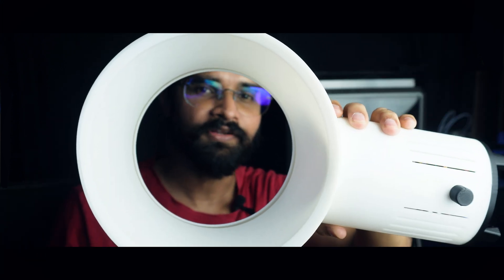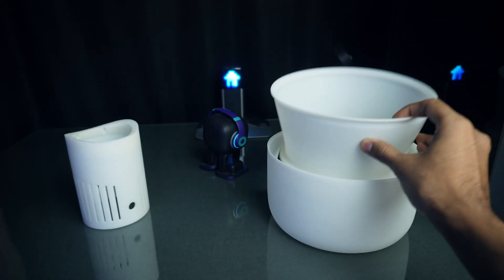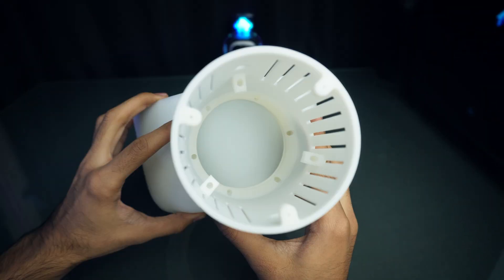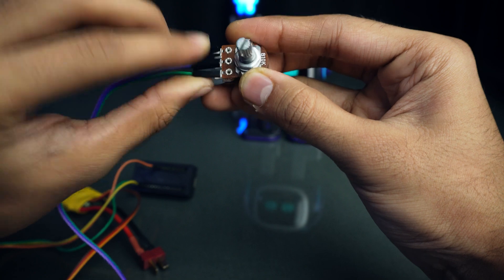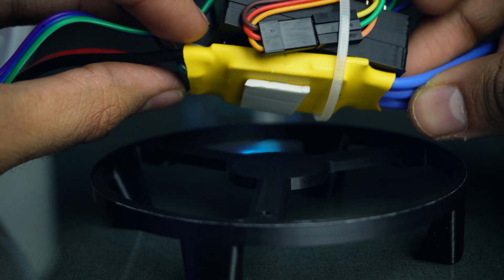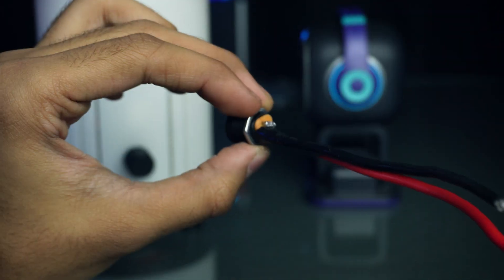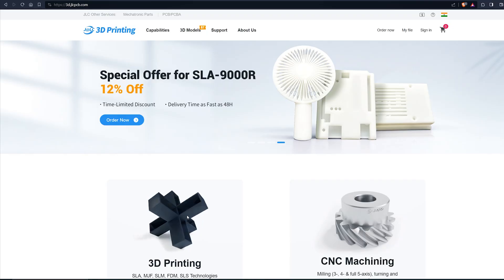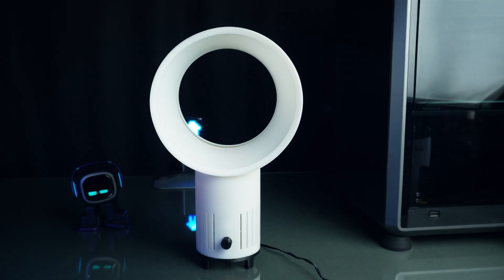Experience the Magic: 3D Printed Bladeless Fan in Action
In this video, we're going to show you how to make a 3D Printed Bladeless Fan in Action. This fan is made out of a using a 3D printer.
This 3d printed bladeless fan is a great way to cool yourself down in hot climates or to help you stay comfortable during outdoor activities. Watch the video to see how easy it is to make this fan and learn how it can help you stay cool and comfortable!
it is loud and has some vibrations, I will try to improve that in future..
how to make 3d printed fan
3d printed bladeless fan
3d printed fan
3d printed table fan
3d printed desk fan
USEFUL Things to build this Bladeless Fan -
Quadcopter Frame
1) Brushless Motors
2) ESC
3) Arduino Nano
4) Potentiometer
5) Jumper Wires
6) DC Barrel Jack